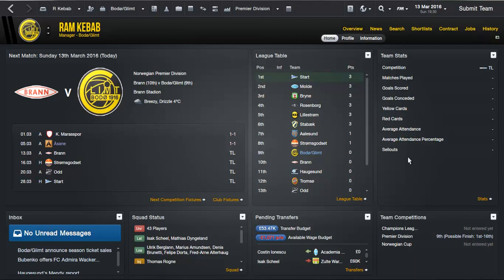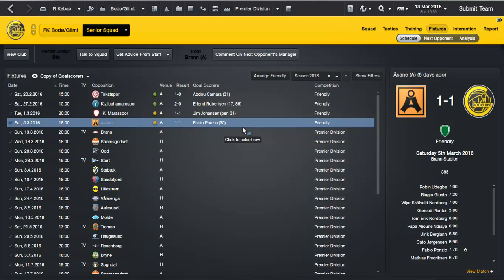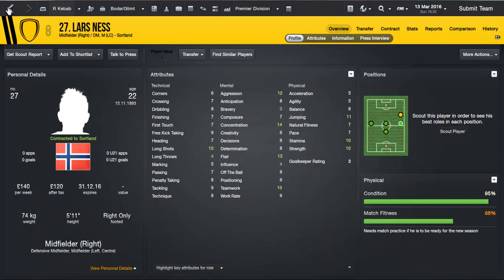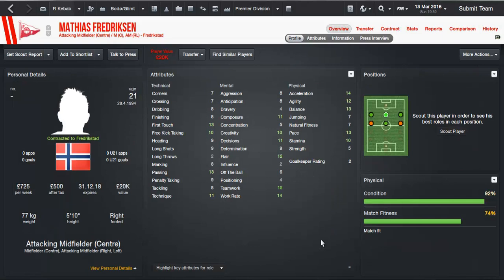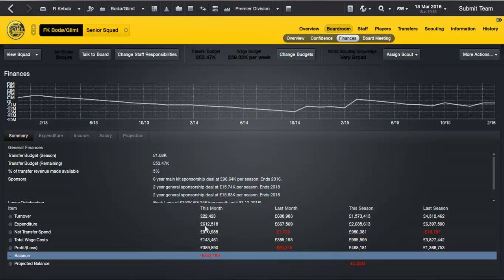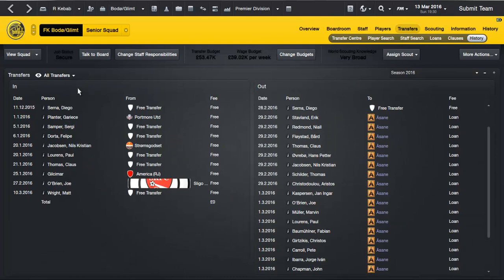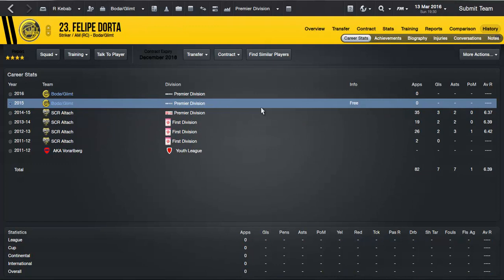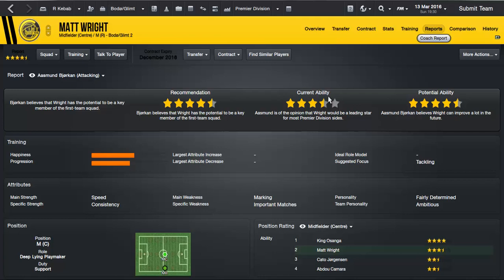Football Manager 2013 - FK Bodø/Glimt - Episode 4 - Pre-Season Review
In this episode, we take a look at pre season, and also all the new transfers

DON'T READ
football manager 2013 iphone
sega football manager 2013
free soccer games
play football games
football games for kids
football manager 2013 deals
online soccer games
footballgames
football manager games
fantasy football manager
football game online
football manager 2013 wonderkid
football games online free
fun football games
play football online
football games to play
football manager 2013 game
baseball manager online
football computer games
cool football games
futbol games
football games online for kids
championship manager
football games free
wonderkid football manager 2013
soccer manager games
football manager 2010
football manger 2013
fantasy football games
play free football games online
manager games
play free football games
football manager 2013 cheap
foot games
american football games online
football manager 2013 download full
computer football games
download football games
futboll games
free online football
free football game
online football games for kids
football games free online
download football manager
football free games
football online game
buy football manager 2013 online
online futbool menager
football management games
football games online for free
play fantasy football
when will football manager 2013 be released
play football online free
football gams
football games for kids online
football games online to play
table top football
football manager games online
football manager android free
manager football game